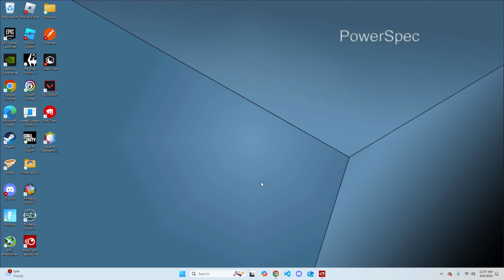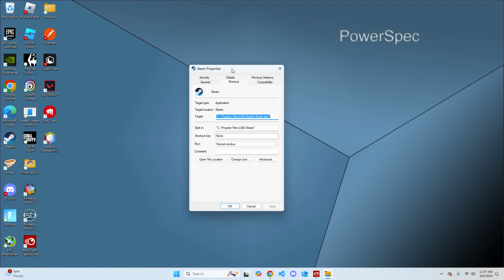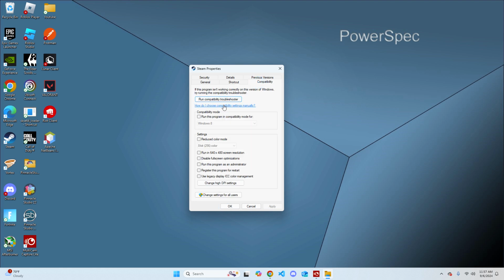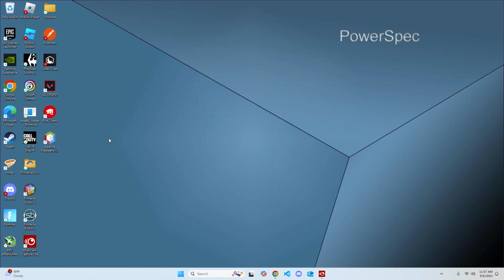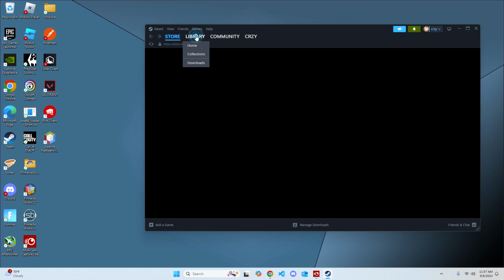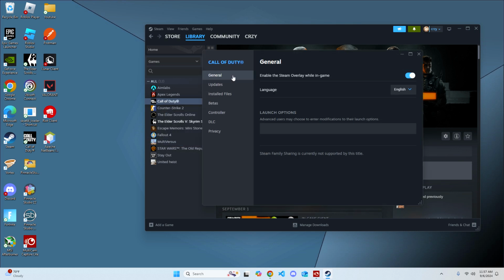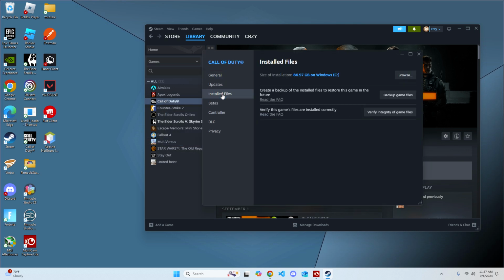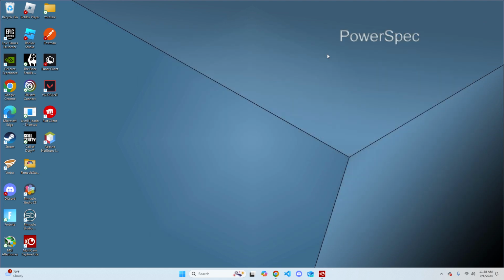Fix Black Ops 6 Not Working On Steam! (Tutorial)